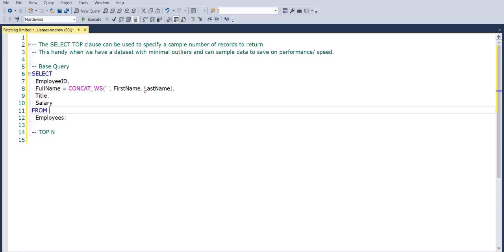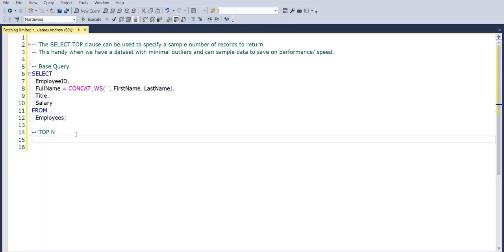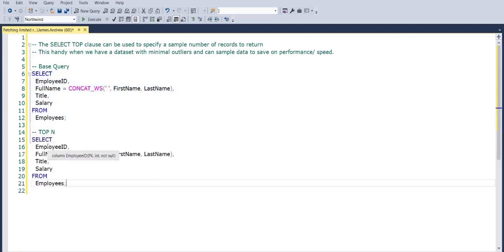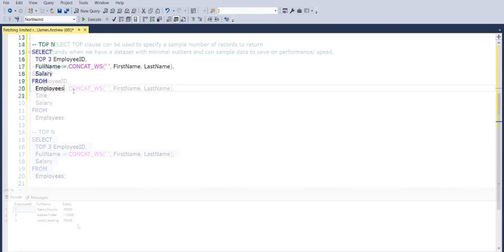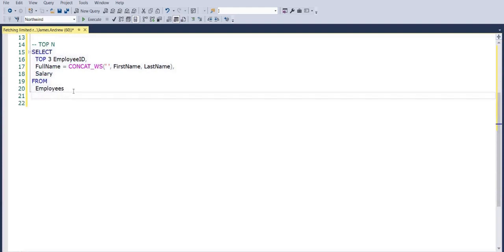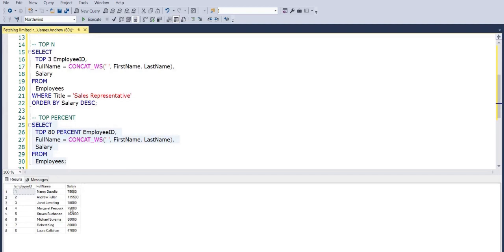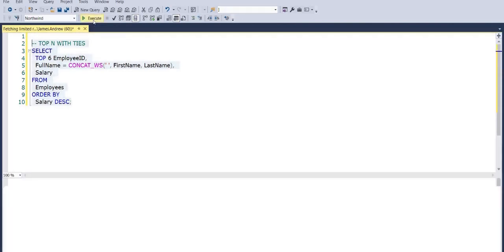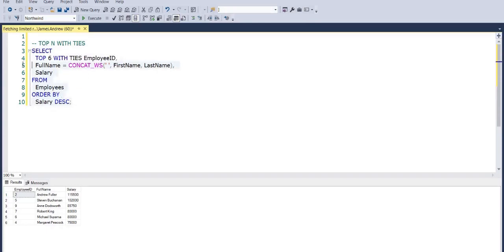Use the SQL Select Top Clause to Fetch Sample Data and Limit Results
In this short SQL tutorial, I cover the key syntax & concepts of the SELECT TOP clause in Microsoft SQL, drawing comparisons to limit and the row_number window function. Our main purpose is to create a performant and fast way to create a sample pool of data, providing that the queried table(s) aren't fraught with outliers.

🖥📝 I also freelance on smaller Power BI, SQL, Python and Data Development or Coaching Projects.